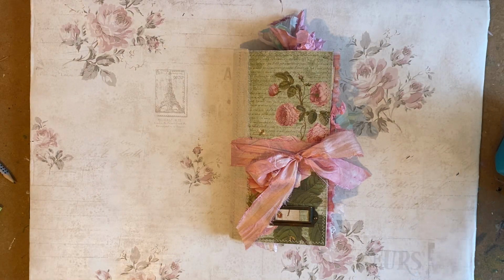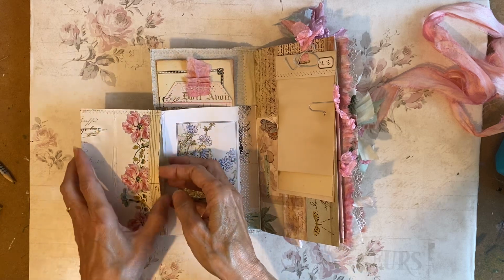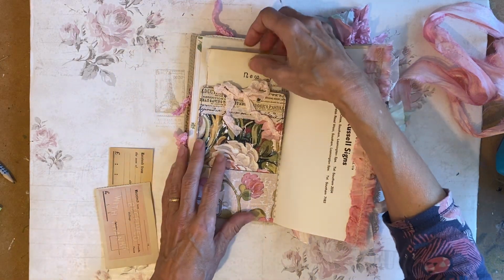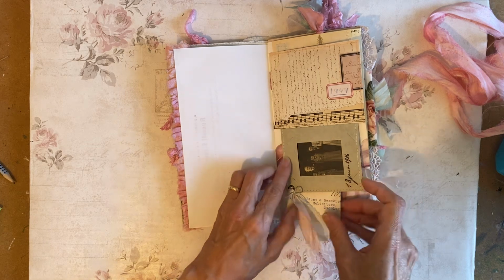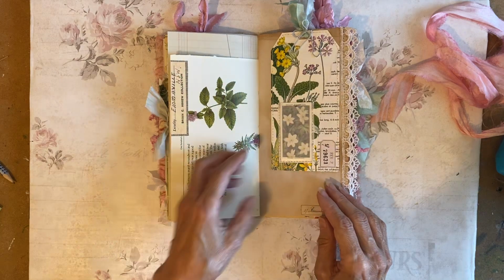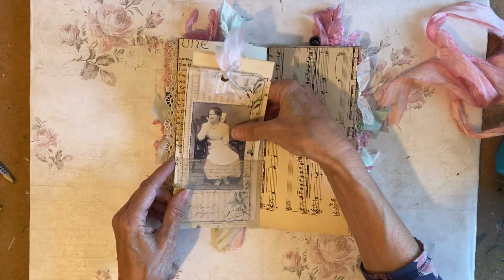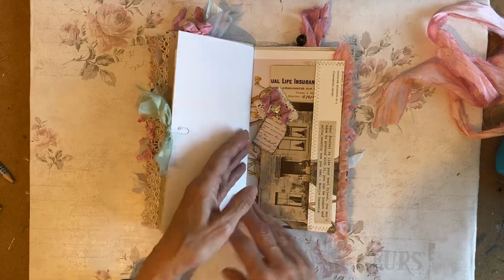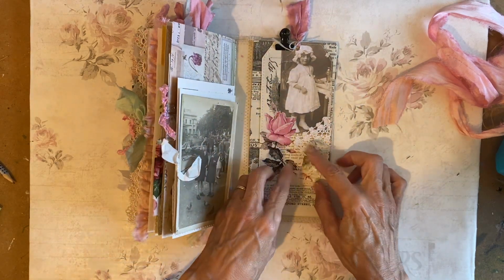Rosalie a junk journal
The journal is approx 8.5” x 4.5” TN style. Its cover is cardstock over fabric. It has 1 sewn in signature using a 5 hole pamphlet stitch. There are 68 pages counting fronts and backs. The journal contains a mixture of tea  stained, vintage pages and speciality papers and is full of vintage ephemera and hand made pieces.